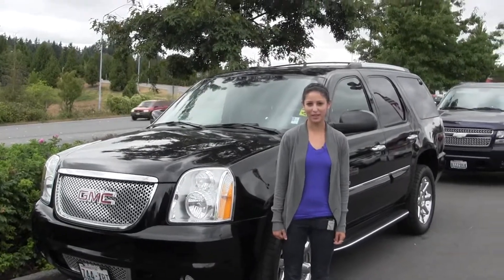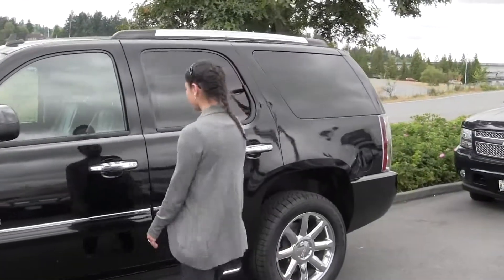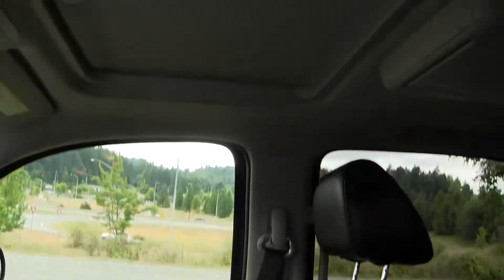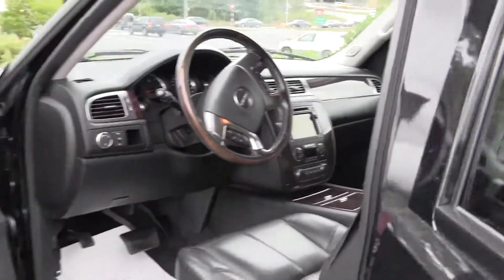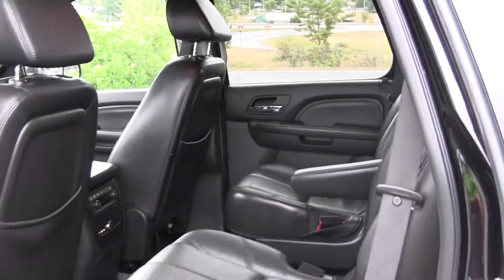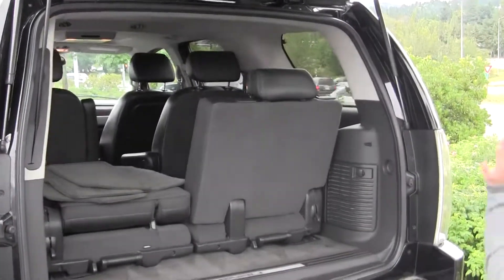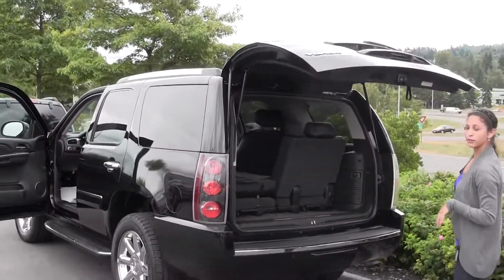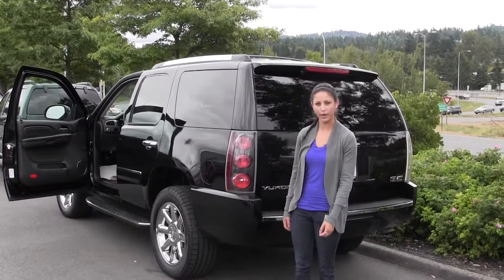Virtual Video Walk around of a 2007 GMC Yukon Denali from Chaplins Auto Group